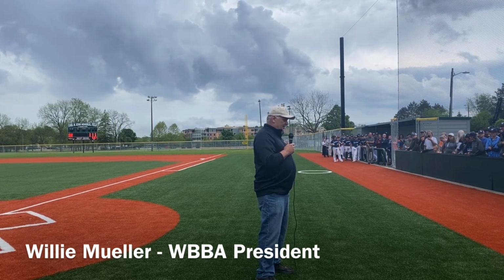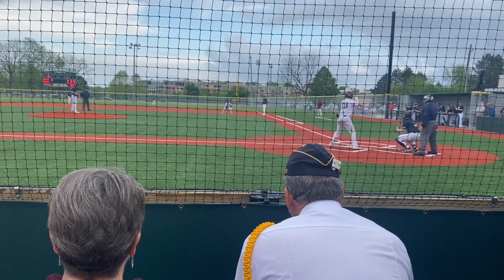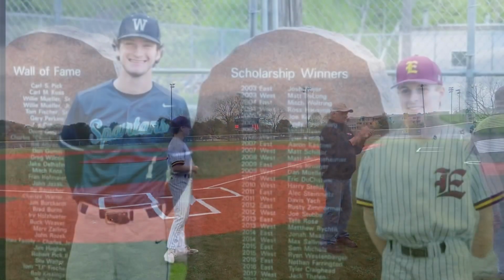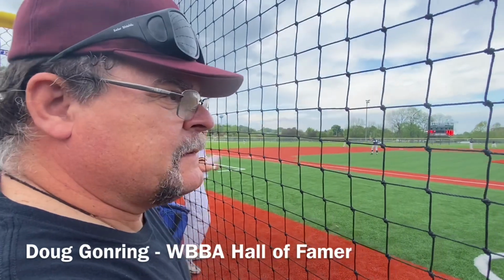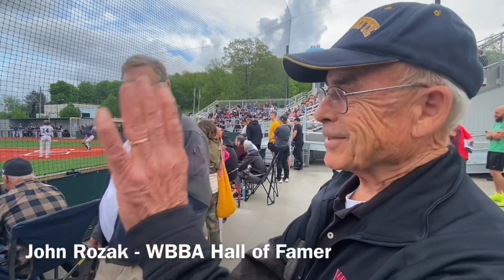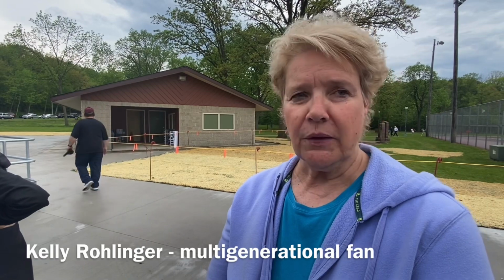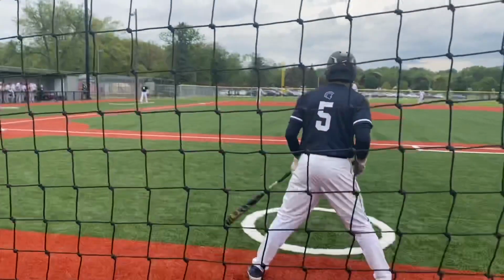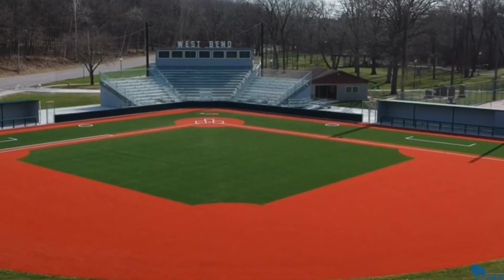Opening Day at Carl M. Kuss Memorial Field